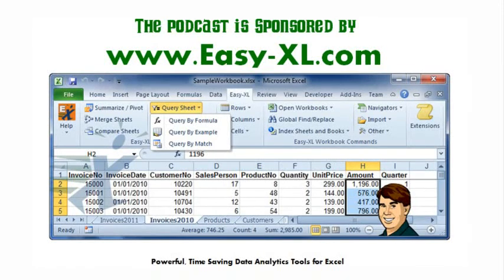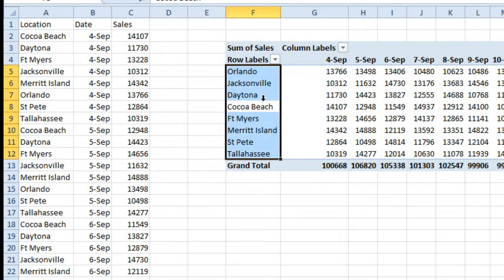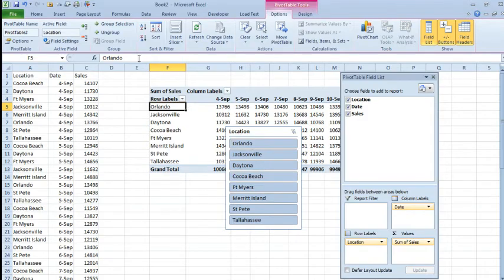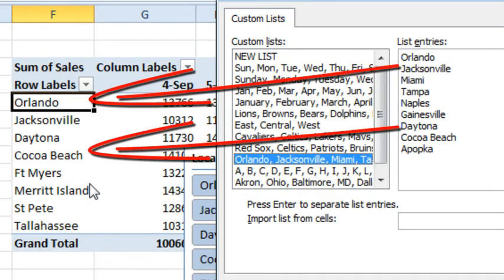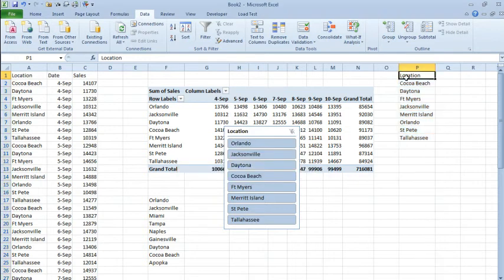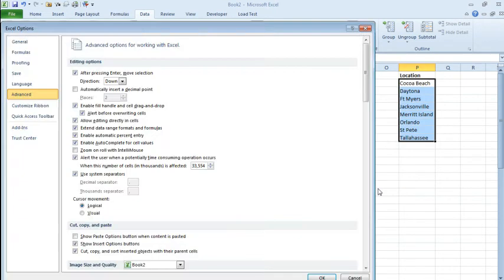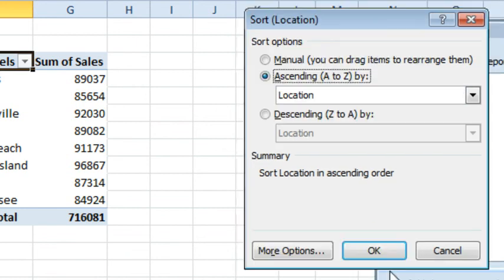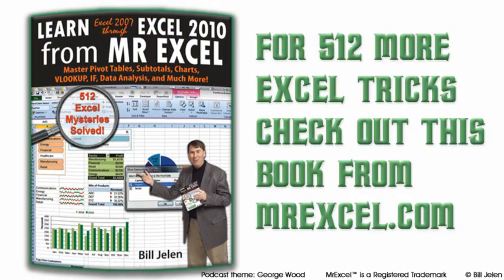Excel - Order of Pivot Table Items - Episode 1784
Microsoft Excel Tutorial: Controlling the Order of Items in a Pivot Table.

Welcome back to the MrExcel netcast! In this episode, we will be discussing a common question from our viewers: what controls the order of items in a pivot table? This question was brought to us by Justin on Twitter, and I believe I have the exact solution to his problem.

So, let's dive right in. We have some store locations, dates, and sales data that we want to create a pivot table from. We go to INSERT, PIVOT TABLE, and select EXISTING WORKSHEET. We place the pivot table next to our original data and add dates to the columns, sales to the values, and location to the row labels. However, we notice that the items in the location column are not appearing in alphabetical order. It seems to be a random sequence of Orlando, Jacksonville, and Daytona. What's going on?

Well, the last few items are in alphabetical order, but the others are not. This even happens if we use the location as a report filter or insert a slicer for location. This is unusual, as pivot tables usually sort items alphabetically. But fear not, I will show you how to fix this issue and even control the order of items in your pivot table.

So, what's causing this strange sequence? It turns out that during a seminar in Orlando, I asked attendees to give me a list of names and showed them how to create a custom list. This list included Orlando, Jacksonville, Miami, Tampa, Gainesville, Daytona, Cocoa Beach, and Apopka. Although this list is completely unrelated to our pivot table, because it shares a subset of items with a custom list, it is appearing in that order. This is why we see Orlando, Jacksonville, and then Daytona and Cocoa Beach, followed by the remaining items in alphabetical order.

To fix this issue, we need to go to FILE, EXCEL OPTIONS, ADVANCED, and scroll down to EDIT CUSTOM LISTS. Here, we can see the custom list that we created during the seminar. If we no longer need this list, we can simply delete it. However, if we need to keep this list for other purposes, we can import it as a new list and then delete the original list. This will ensure that our pivot table items appear in alphabetical order.

But what if we want to control the order of items in our pivot table? Well, we can do that too! We can import our original data as a new list and then choose that list as the custom list for our pivot table. This way, we can have our items appear in the exact order that we want. Just remember, this method only works for regular Excel pivot tables, not OLAP or Power Pivot pivot tables.

Another solution is to turn our original data into a table and run it through Power Pivot. This will automatically sort the items alphabetically. This may seem like an annoying feature in Power Pivot, but it can actually work to our advantage in this situation. So, there you have it, a few different ways to control the order of items in your pivot table. I hope this helps you, Justin, and anyone else who may encounter this issue.

Table of Contents:
(00:00) Introduction and Sponsorship
(00:11) Question from Justin on Twitter
(00:21) Creating a Pivot Table
(00:33) Issue with Item Order in Pivot Table
(00:49) Explanation of Strange Item Order
(01:24) Solution for Fixing Item Order
(02:45) Alternative Solution for Keeping Custom List
(04:47) Another Alternative Solution
(05:31) Reminder and Additional Information
(06:04) Clicking Like really helps the algorithm

This video answers these common search terms:
Alphabetical order in pivot table
Creating a pivot table
Custom lists in Excel
Editing custom lists in Excel
Importing custom lists in Excel
MrExcel podcast
Pivot table order
Removing duplicate data in Excel
Sorting in Power Pivot
Sorting items in a pivot table
Sorting options in pivot table

Justin on Twitter asked what determines the order of the drop down for a selection list in a pivot table. In Episode 1784, Bill shows a pivot table that ends up in a seemingly random sequence - three large cities at the top, followed by alpha after that. This episode is full of accidental discoveries - things that can help Justin solve the problem, but also plenty of useful tricks that can let you control the order of items in a pivot table.